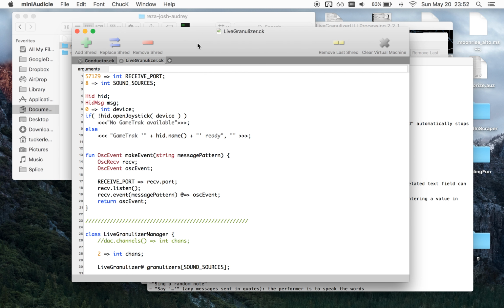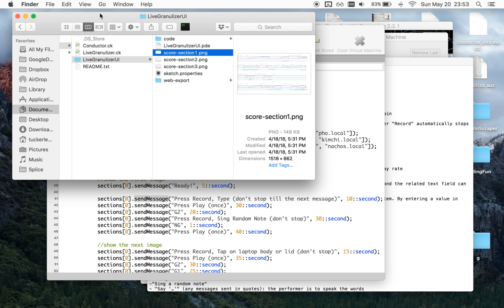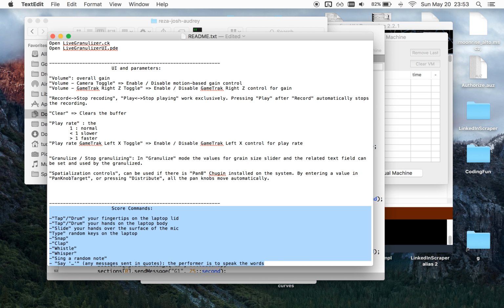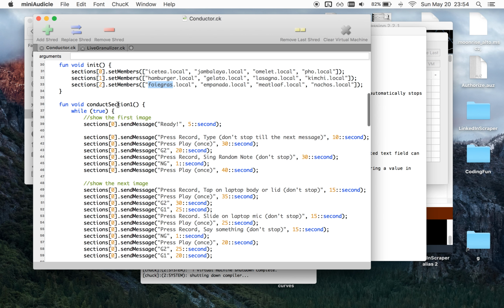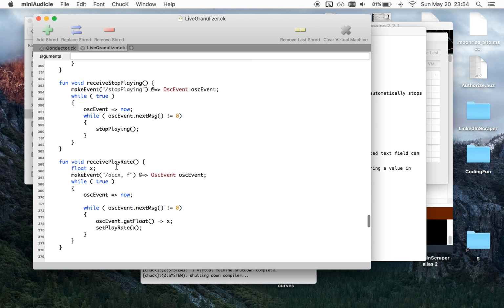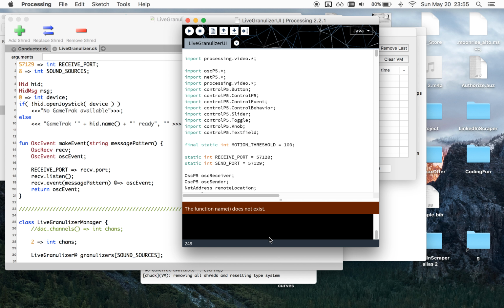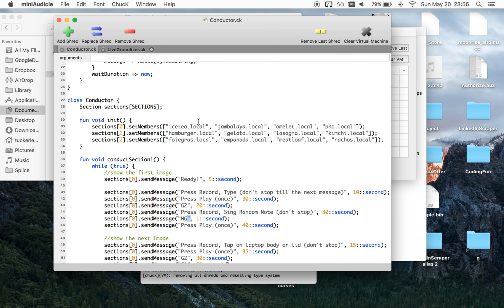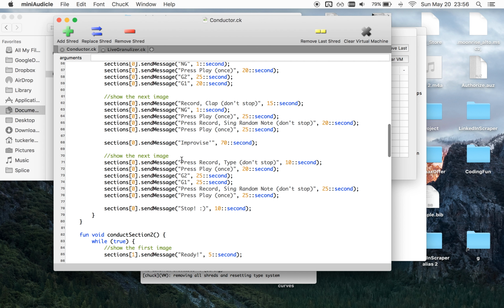slorkeology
CS170 - Stanford Laptop Orchestra, Spring 2018